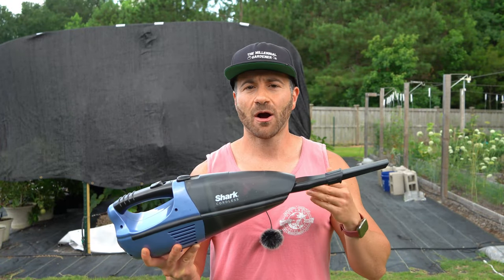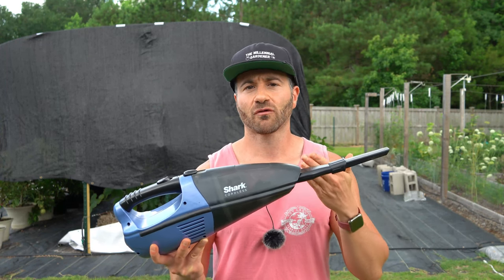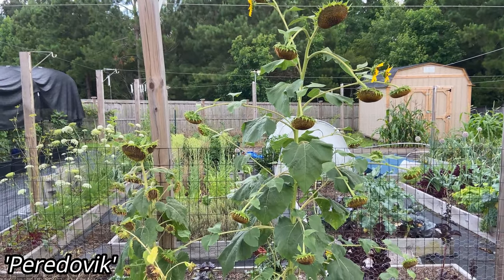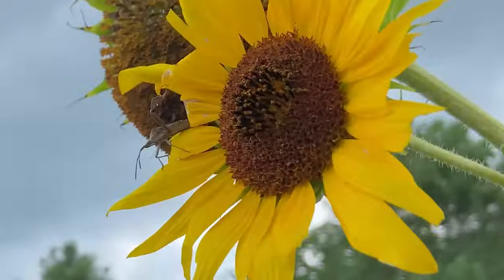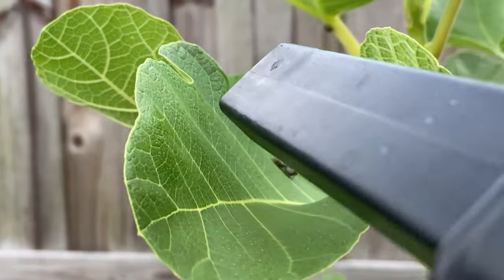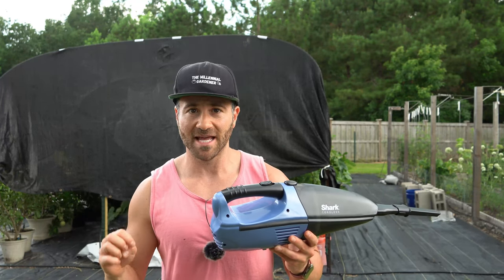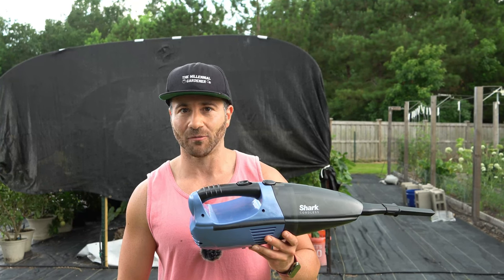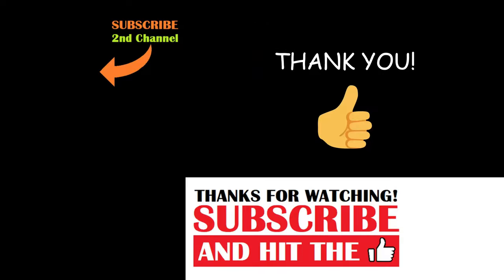This Easy GARDEN HACK Removes Insect Pests From Your Garden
In today's 2 minute garden tip, I share an easy garden hack that removes insect pests from your garden with no sprays and no chemicals! Insect control is critical to have a good harvest of our favorite fruits and vegetables, but spraying can be time consuming, expensive and potentially hazardous. This garden tip can control insects in minutes with no harmful side effects!

Please see the following PRODUCT LINKS* featured in this video:
Shark Cordless Hand Vacuum**
Lower Cost Black & Decker Hand Vacuum

**The Shark vacuum I used in this video for pest control appears to be discontinued, so I substituted the current model in the link above. I also included a link for a lower-cost substitute as an alternative.

If you have any questions about how to control pests in your garden, need help growing a vegetable garden or growing fruit trees, want tips for gardening for beginners, want to know about the things I grow in my garden, are looking for more gardening tips and tricks and "garden hacks" like this, have questions about vegetable gardening and organic gardening in general, or want to share some DIY and "how to" garden tips and gardening hacks of your own, please ask in the Comments below!

6.5 Inch Hand Pruner Pruning Shears

34.1°N Latitude
Zone 8A